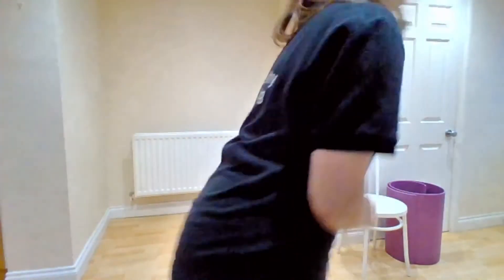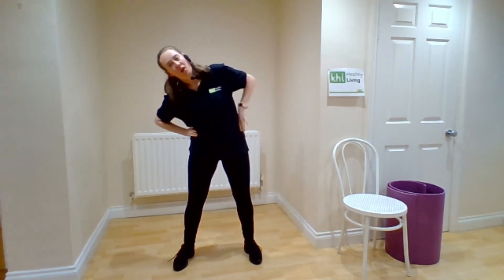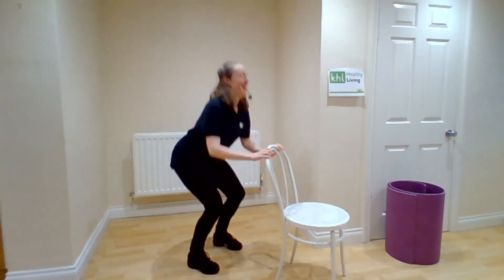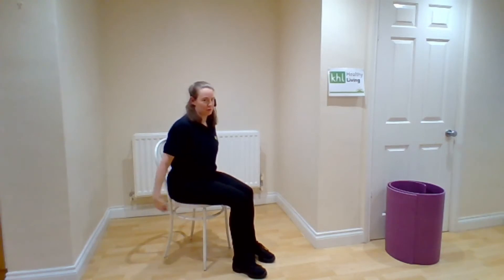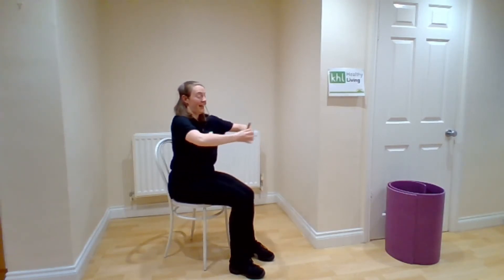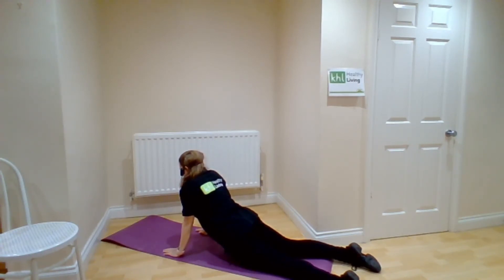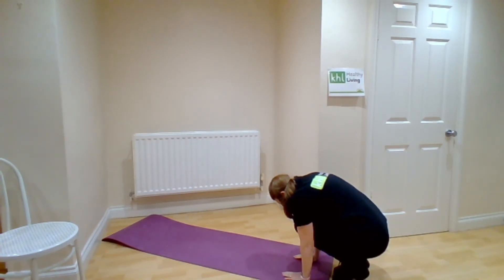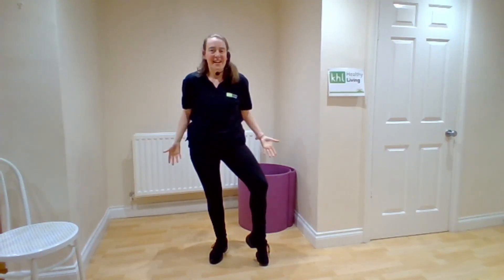Core and Floor 10 2 21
Core&Floor 10/2/21
New exercises and new music for this weeks Core & Floor.
This is a recording of our weekly KHL Core & Floor exercise class which goes out live at 11am on Wednesday mornings on our Facebook group. The routines and choreography in this video have been designed exclusively for Keighley Healthy Living by Alison R Lee. The music has been provided by pure energy music.
 You should understand that when participating in any exercise or exercise program, there is the possibility of physical injury. Ensure the area around you is safe from hazards and suitable for exercise. You should be in good health in order for you to participate. If you have any injuries or medical conditions that may be affected by exercise please consult your GP before you take part. If you engage in this exercise or exercise program, you agree that you do so at your own risk, are voluntarily participating in these activities, assume all risk of injury to yourself, and agree to release and discharge Alison R Lee Fitness Trainer and Keighley Healthy Living from any and all claims or causes of action, known or unknown, arising out of Core & Floor.